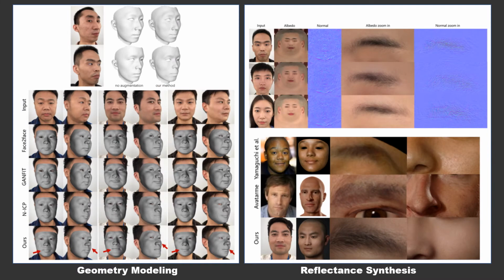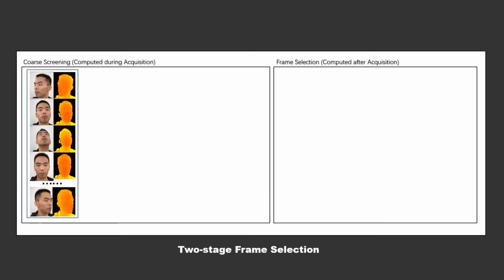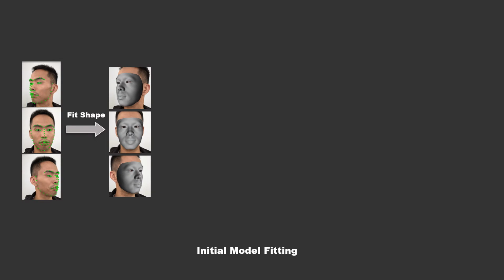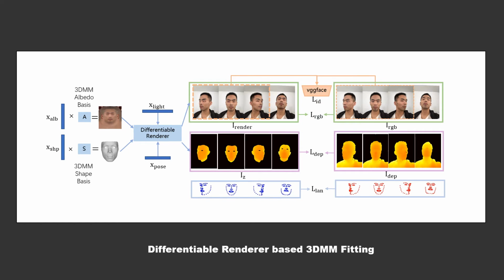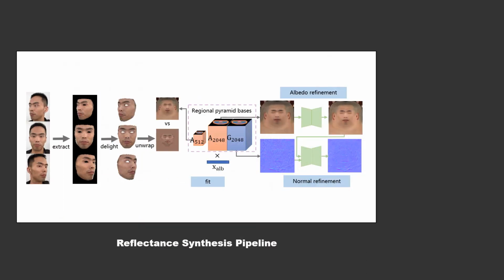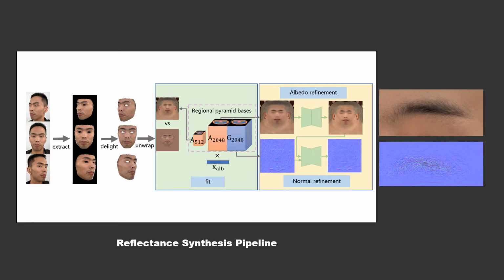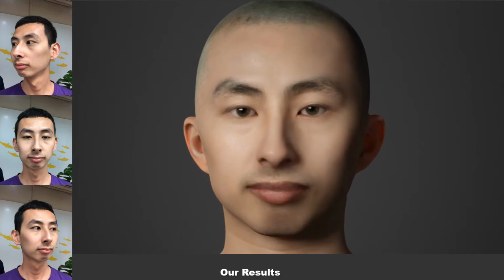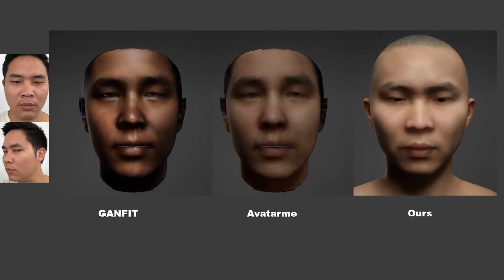High-Fidelity 3D Digital Human Head Creation from RGB-D Selfies (ACM Trans. Graph. 2021)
Overview video for our paper "High-Fidelity 3D Digital Human Head Creation from RGB-D Selfies", ACM Transactions on Graphics 2021.